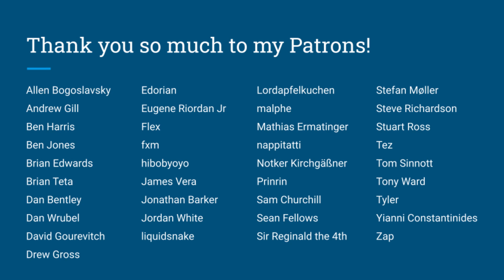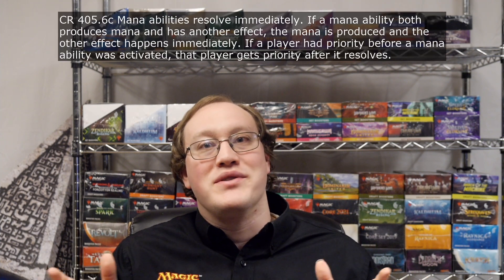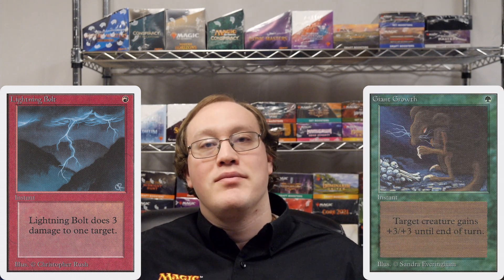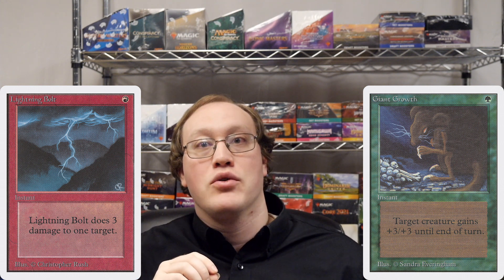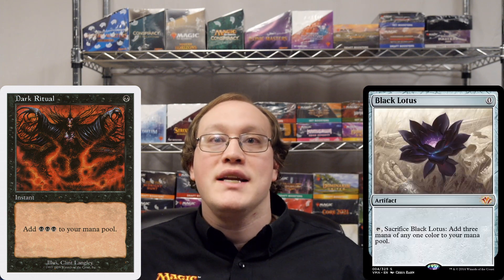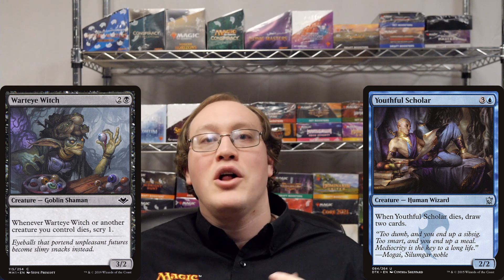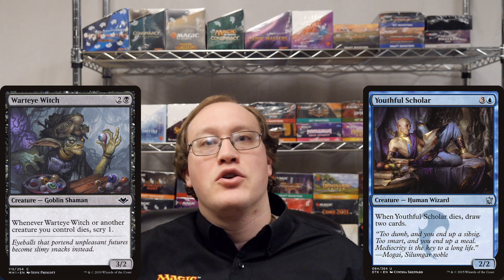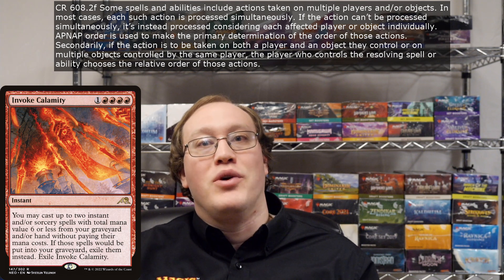DDR#678 - How does the stack work?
(1*) Everything you need to know about how the stack works!